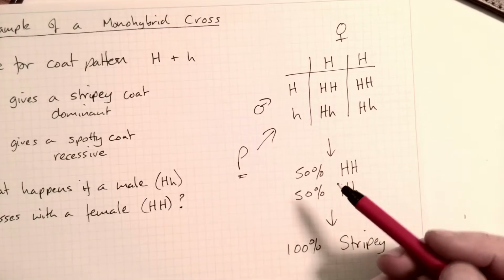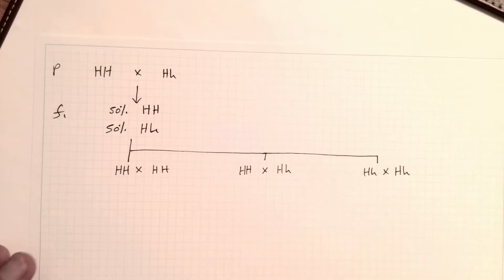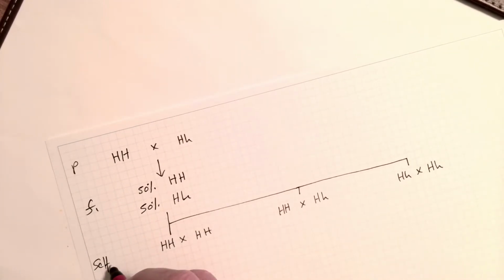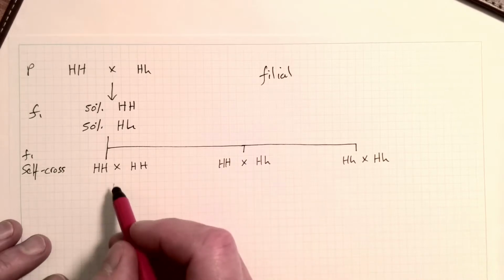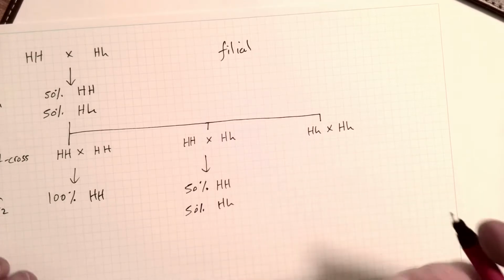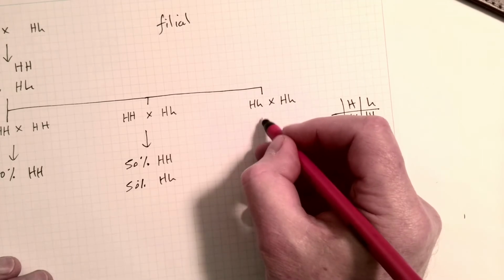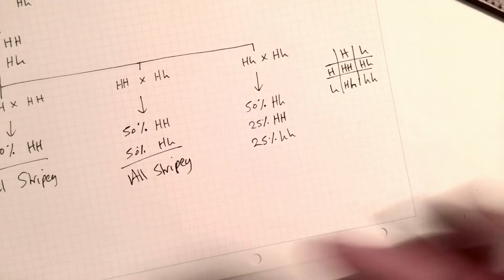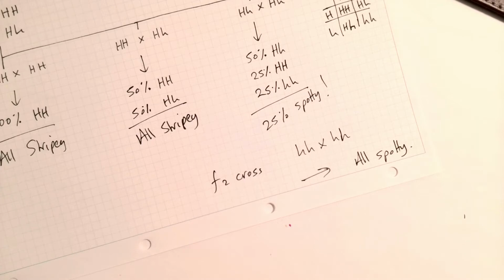MO009 Making a true breeding line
IN this lesson I show how we can produce a true breeding line of the recessive phenotype.